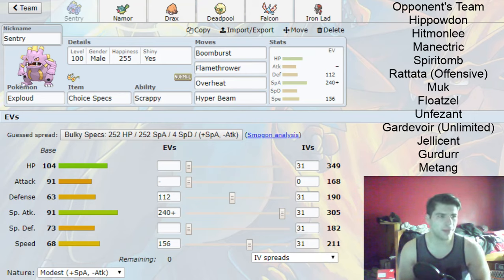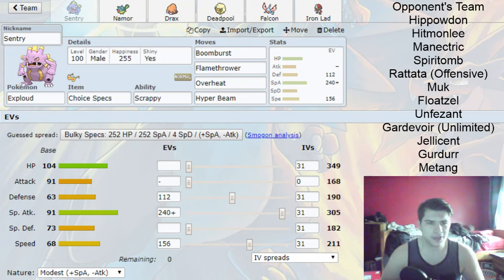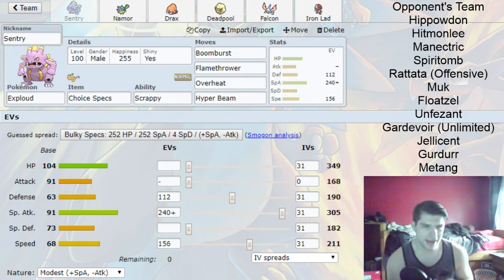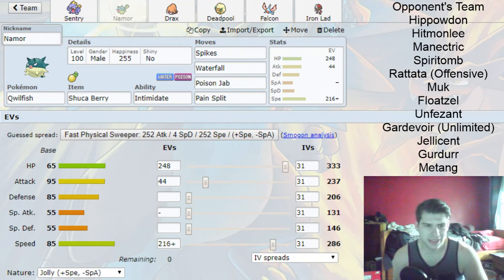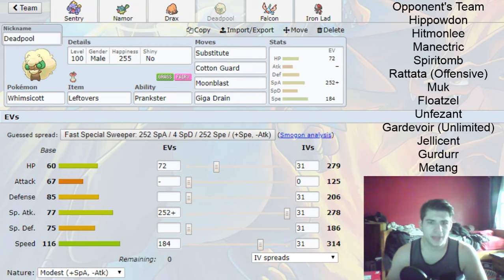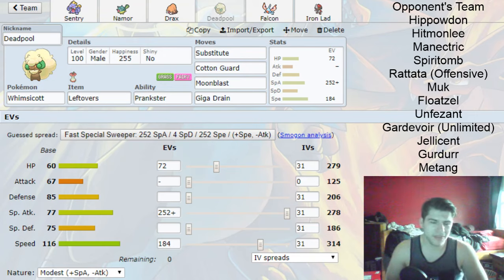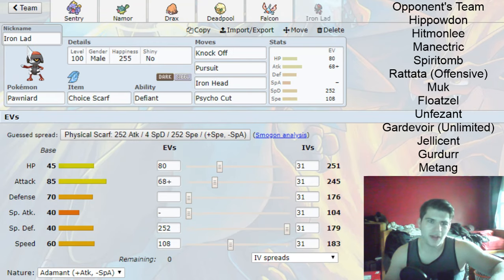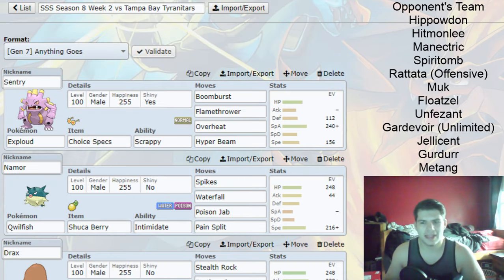SSS Season 8 Week 2 vs Tampa Bay Tyranitars Team Builder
We are back in the Seasonal Sawsbuck Showdown League to do some experimenting!

I’m all about striving for improvement, and I thought I would document the experience on the channel! We’re trying out a bit of a different play style this season, so let’s see if it pays off!